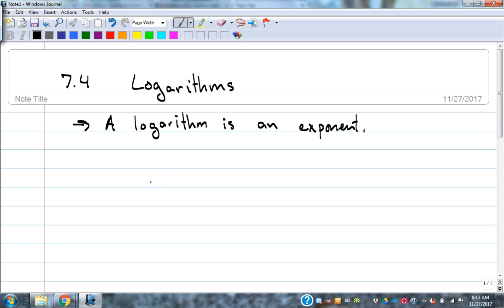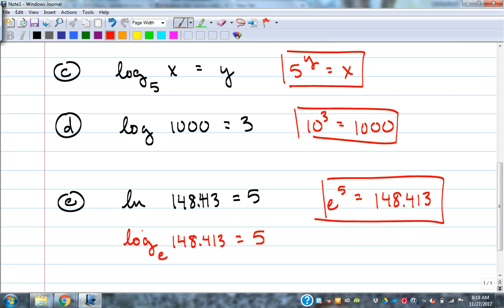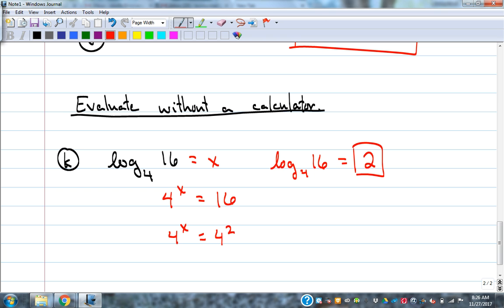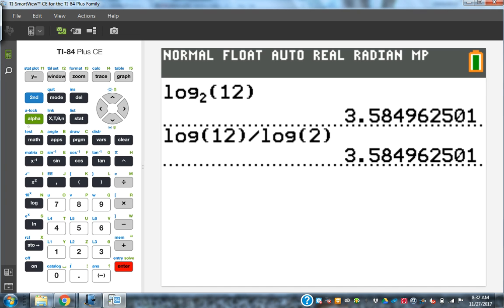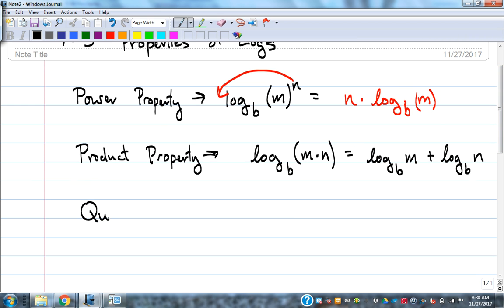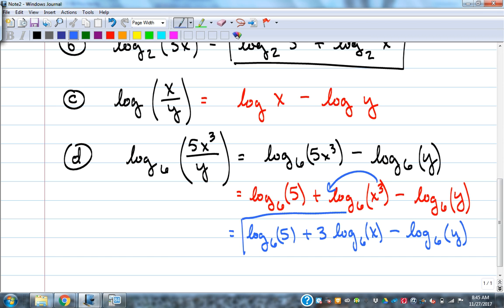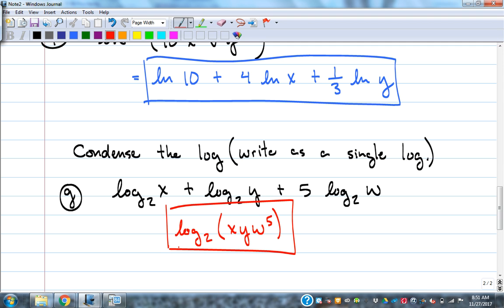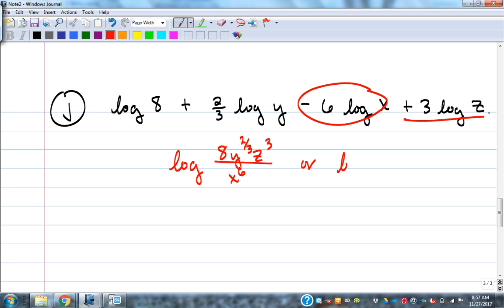Algebra 2 F2017 7.4_7.5 Properties of logs